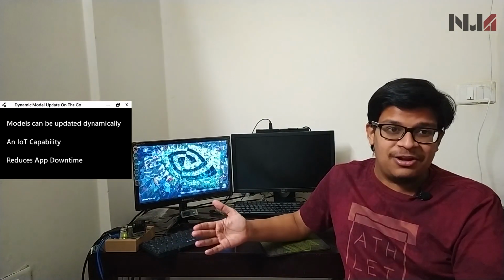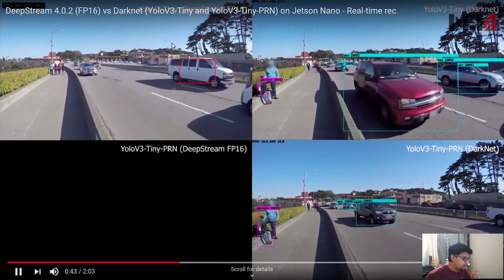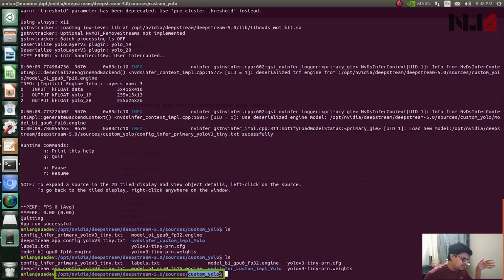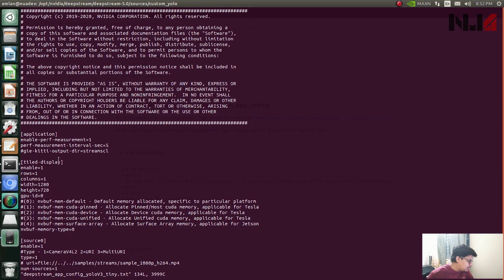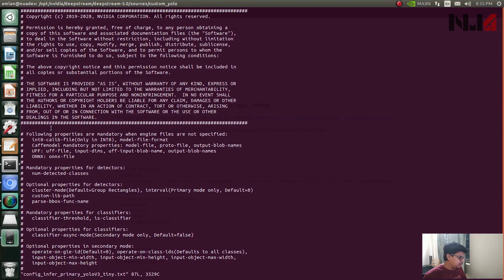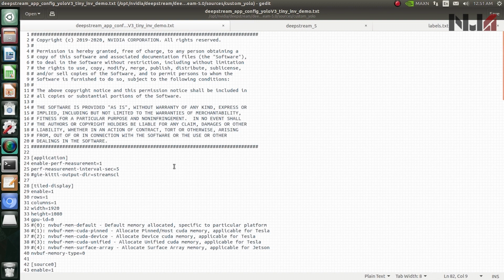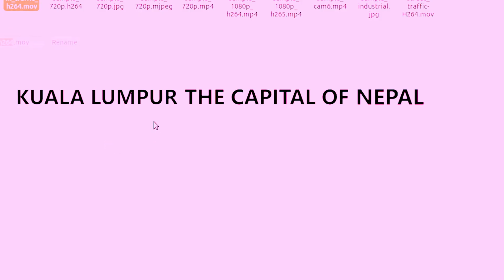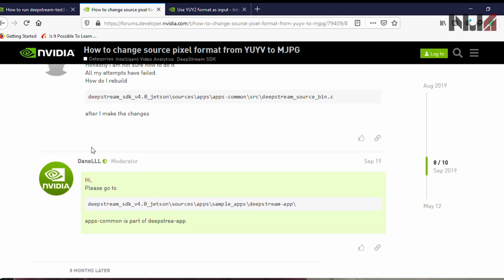DeepStream SDK 5.0 [Developer Preview] Highlights & Walkthrough With YOLOv3 on Nvidia Jetson Nano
Welcome to our first video of DeepStream 5.0 on Jetson Nano, where we talk about the basics of creating your custom DeepStream app with YOLOv3. To help you with the jargons, we have also covered some basic information to provide you an overview of why you need DeepStrem SDK.DeepStream SDK is a Streaming Analytics Toolkit by Nvidia, tailor-made to cater to scalable 'Deep Learning based Computer Vision apps' across multiple platforms.

Before we explore more on the theory, let's have a look into the video timeline:

01:00 - What Is DeepStream
02:08 - Why Do We Need DeepStream SDK
03:38 - Advantages of DeepStream
04:08 - DeepStream 5.0 Key Highlights
06:45 - DeepStream With YoloV3 vs Darknet YoloV3 Perf Comparision
10:30 - How To Install DeepStream 5.0
16:20 - Custom DeepStream App Configuration
21:16 - Inference on Live Video [Mode: USB Camera]

23:44 - Inference on Recorded Video
28:22 - USB Camera Loophole Fix

It gives you a very big advantage over traditional approaches. One gets the benefit of not worrying about complicated processes involved to achieve such AI feats.

DeepStream brings everything together under one roof to ease the process of Edge Deployments & Cloud Connectivity in sync. It doesn't just stop at the Edge devices but also other High-Performance Computers with Nvidia GPUs. It's applications mainly focus on Intelligent Video Analytics (IVA) across smart-cities, retail, medical industry, and many domains.

Stock Footages taken:
1. Traffic in streets of San Francisco
2. Traffic in streets of Kuala Lumpur